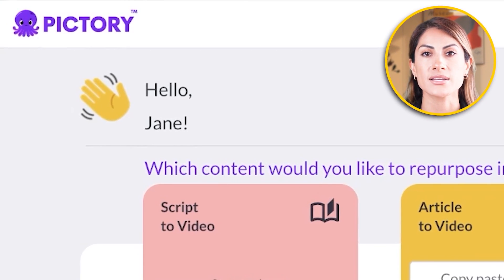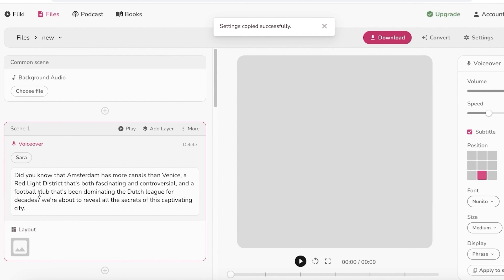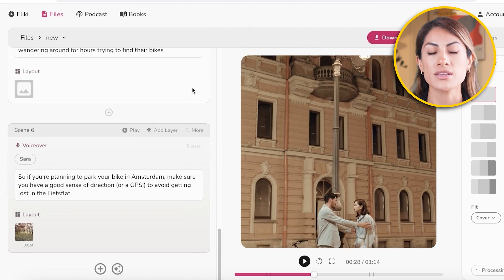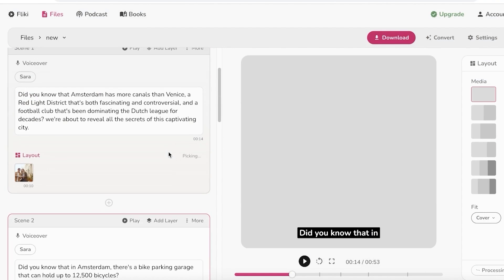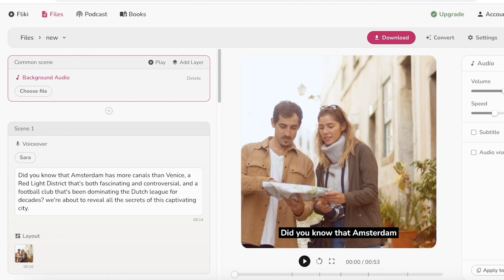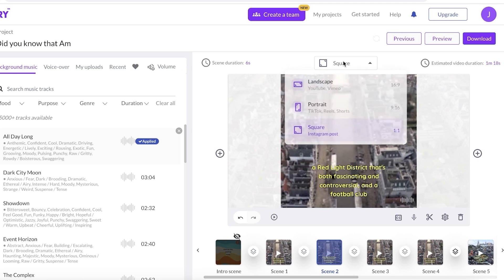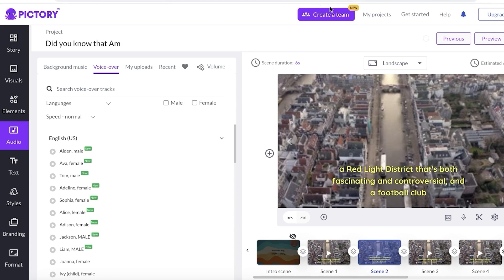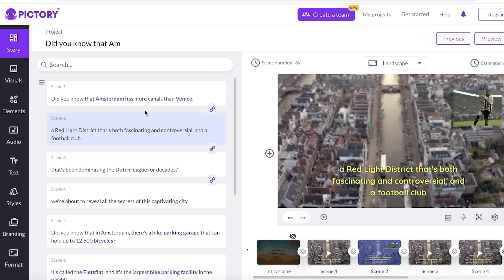Fliki AI vs Pictory | Best Faceless AI Video Maker for YouTube Automation?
in this video I will compare fliki ai vs pictory. Both of these tools can be used to create faceless videos for your youtube channel. I'll put them to the test to figure out which one is the better faceless video maker!

About the tools:

Pictory ai helps you to make faceless videos.

1. Script to Video Conversion: Users can input a script, and Pictory.ai will convert it into different scenes for a video. It seems to have the ability to automatically or manually choose visuals that match the script.

2. Customization Options: Users can find and add videos or images relevant to their content, customize text, and make other visual adjustments to match the scene descriptions.

3. Subtitle Options: It allows users to add subtitles, choosing from various styles and formats.

4. Aspect Ratio Selection: Users can select the aspect ratio for the video, such as 16:9 for YouTube videos.

5. Audio Integration: It has options for adding background music and text-to-speech voiceovers. Users can also import their own voiceovers.

6. Editing Window: It provides an editing window where users can organize different scenes, add visuals, edit text, and more.

8. Final Video Generation: Once the editing is complete, users can generate and download the video, ready for uploading to platforms like YouTube.

Overall, Pictory.ai appears to be a comprehensive video creation tool that enables users to transform written scripts into engaging visual content. It offers various features to customize the visuals, audio, and other aspects of the video, catering to different needs like educational videos or promotional content.

Fliki AI is pretty similar, altough pricing might differ. I'll cover that in this video!